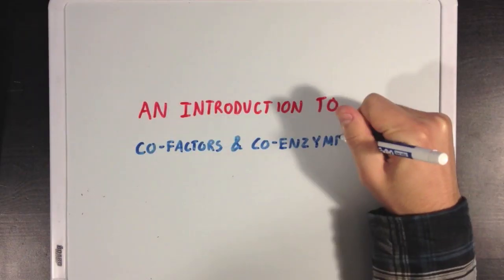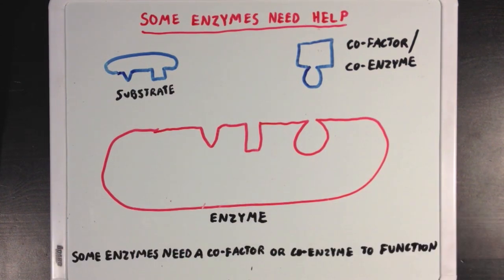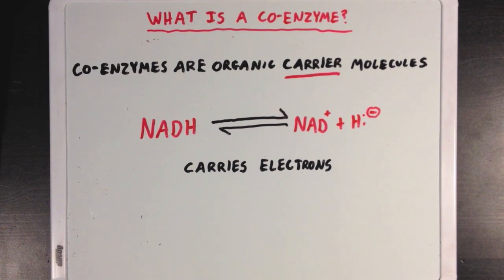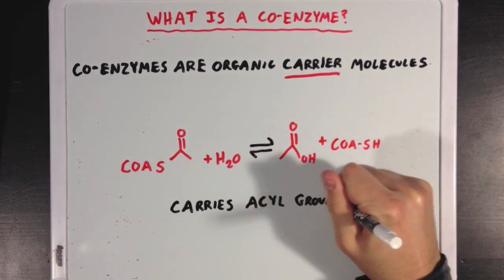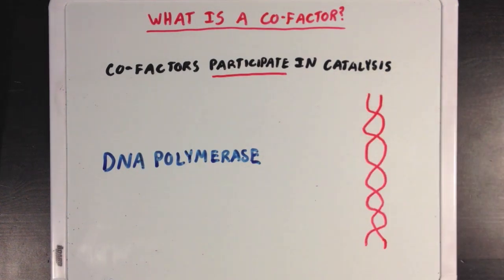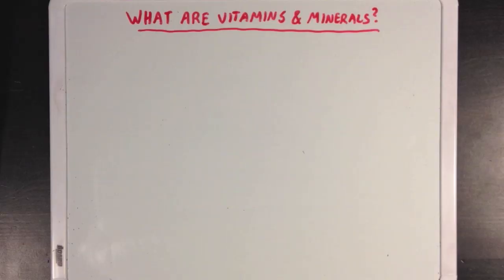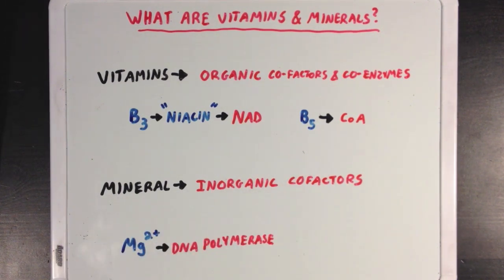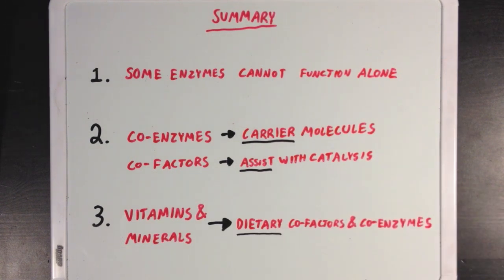Co-factors, Co-enzymes, and Vitamins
What are Co-factors and Co-enzymes? How do they assist enzymes in catalyzing various reactions?